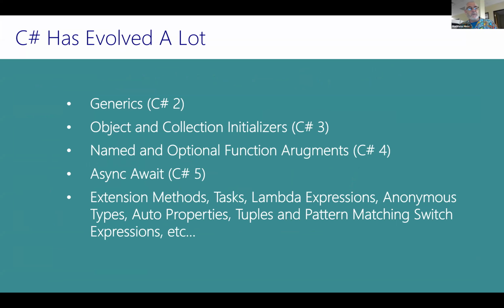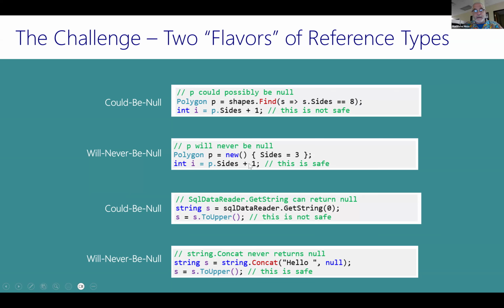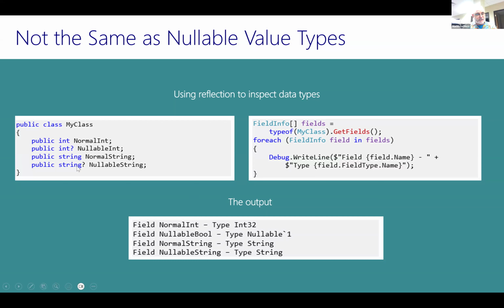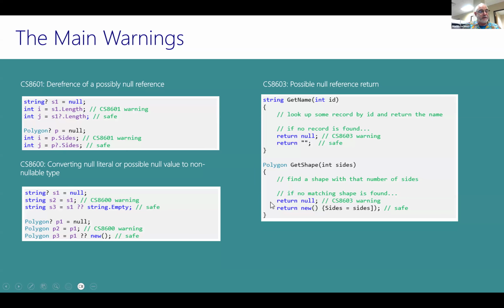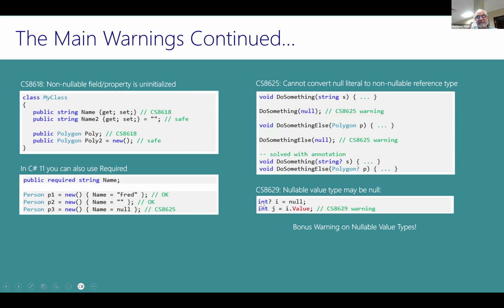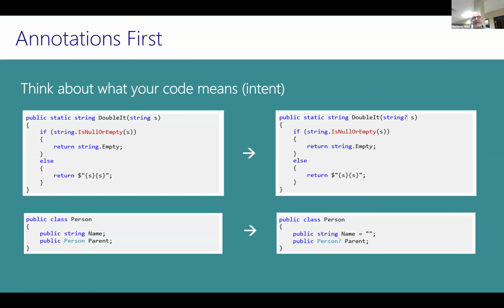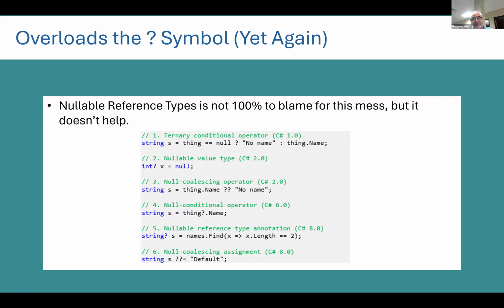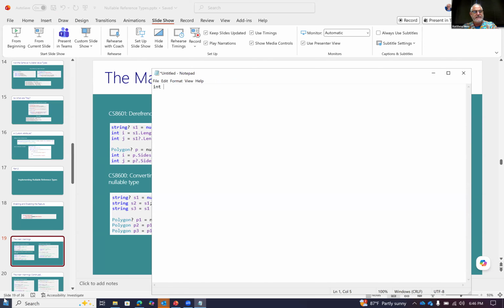TC .NET User Group 2026 June: Much Ado About Nullable - C# Nullable Reference Types Explained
In 2019 (C# 8.0) Microsoft introduced a feature that has generated a lot of confusion, debate and outright dissent. I'm talking about Nullable Reference Types. In this presentation, I dig into this feature, explore why it exists, what problem it tries to solve, how it works, and how people have critiqued it, so that you as a programmer can decide if and how you want to use it.

Speaker: Matthew Hess

Matthew is a Microsoft MVP and software engineer with CG Infinity and the organizer of the Albuquerque .NET Users Group. Matthew got his start programming using Borland’s Delphi and has been working with C# since version 2. Matthew has written software for many different industries from Legal, to Financial Services, to Biotechnology to Non-Profit. His YouTube Channel, @CSharpAristan, is meant to help programmers of all levels become better at the craft of programming in C#.